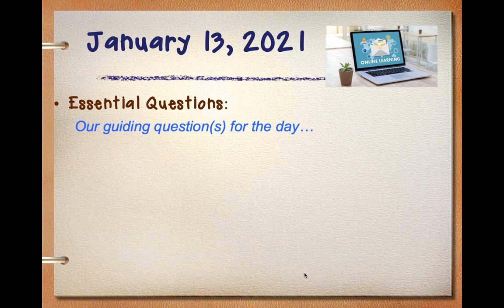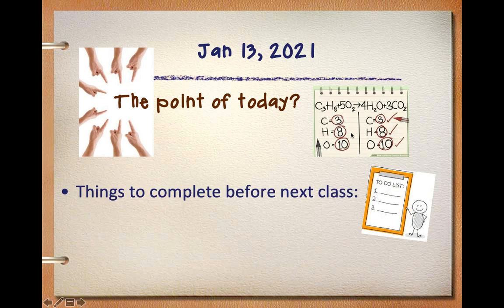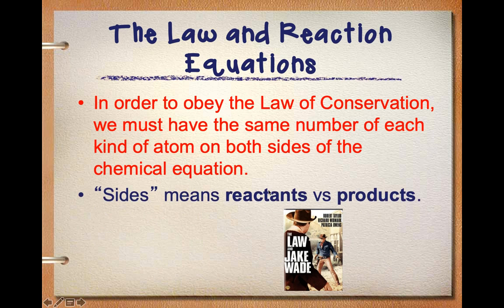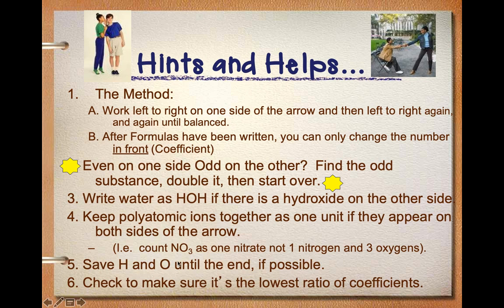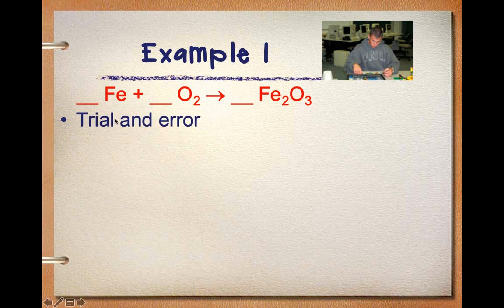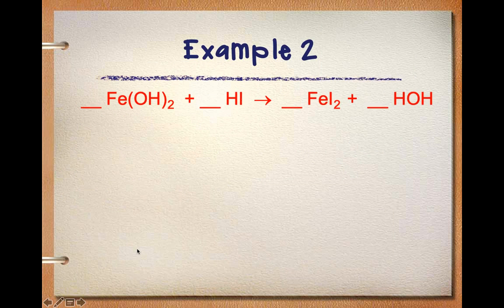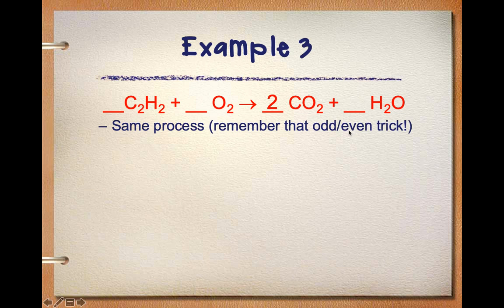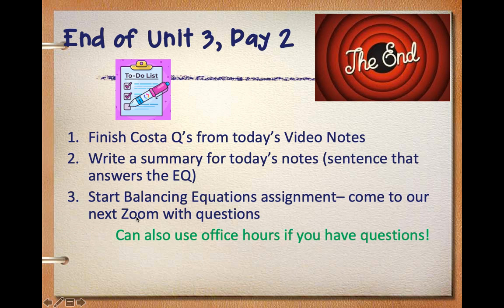Balancing Equations Video Notes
This video defines the Law of Conservation of Matter and applies it to balancing chemical equations. This video also introduces drawing the particles in the balanced equation to represent the bonding before/after.